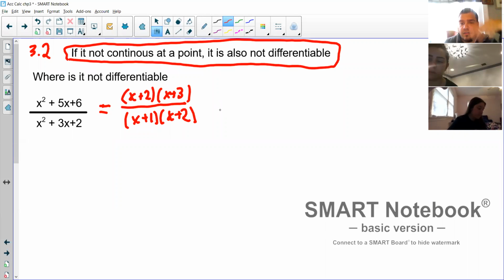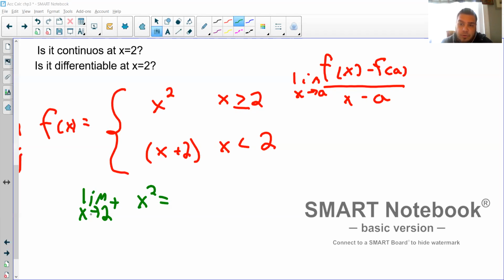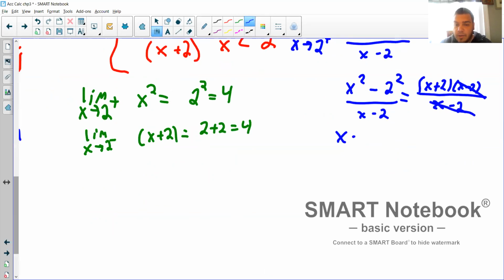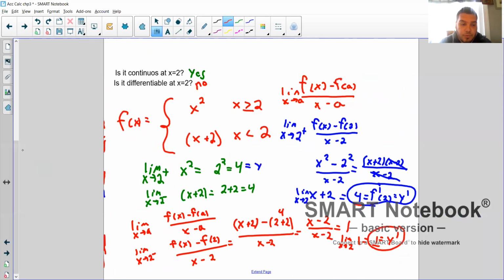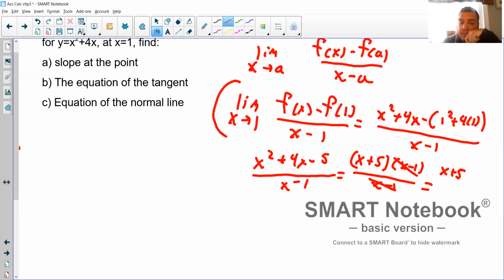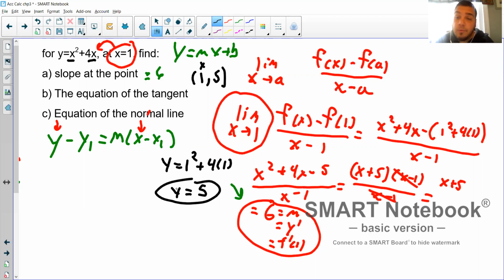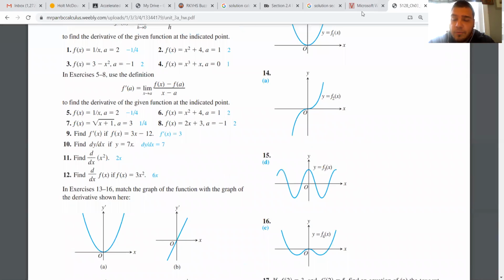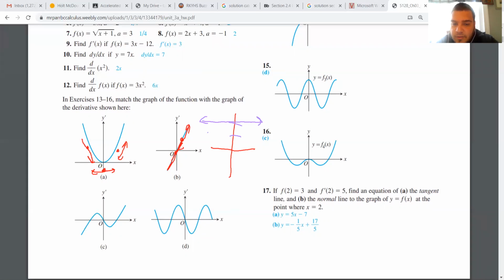Calc Review 2.4-3.2